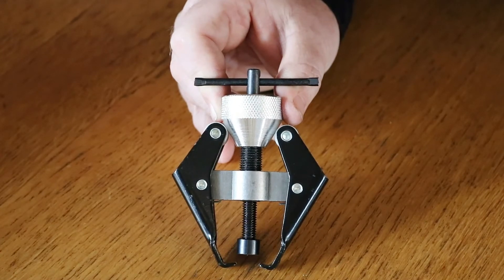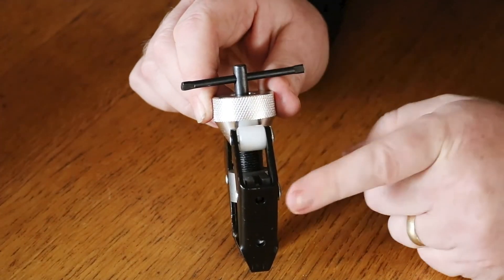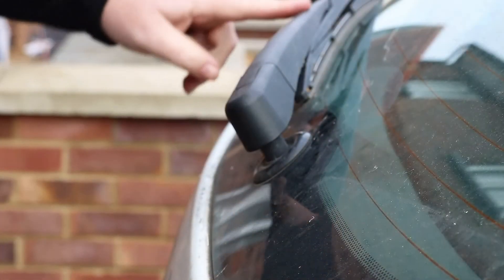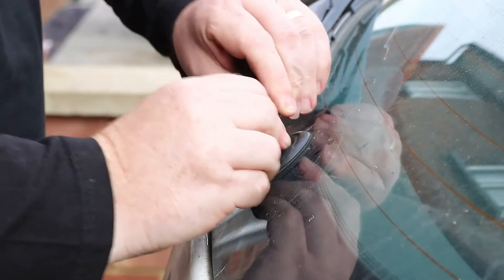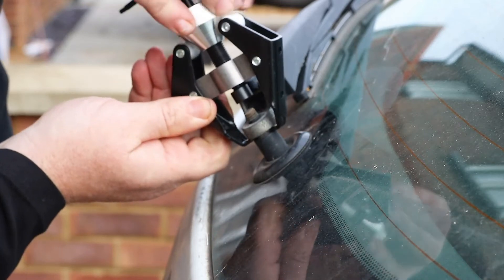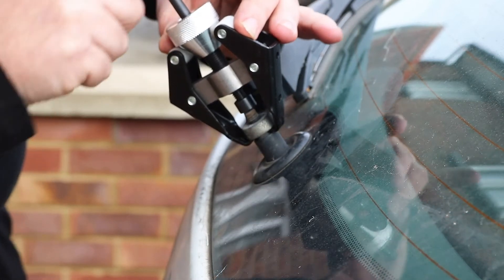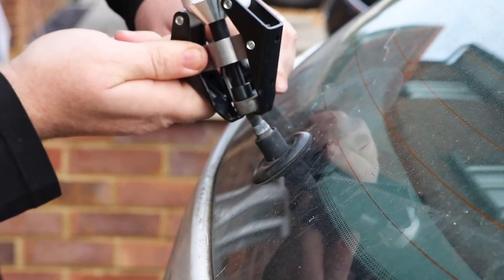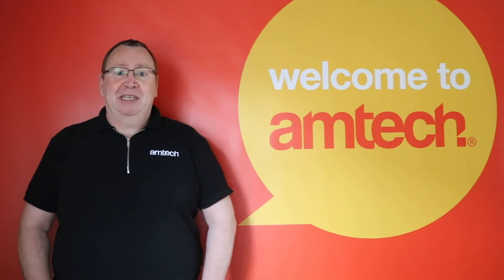How to remove windscreen wiper arms off a car?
In this video, our DIY expert will showcase our Battery Terminal And Wiper Arm Puller (Stock Code: J1810).

As we had a question sent by you directly to our website - How do you remove windscreen wiper arms off a car?

0:10 Showcasing the product
0:54 Remove plastic cover
1:24 Removing the windscreen wiper
                                                                                                                                                                                                                                                                                                                                                                                            Require help for all aspects of your DIY projects? Whatever the project, we've got you covered!

Have a question you would like to ask?